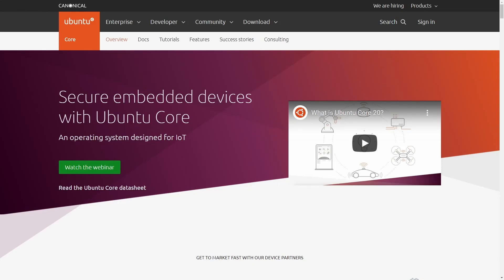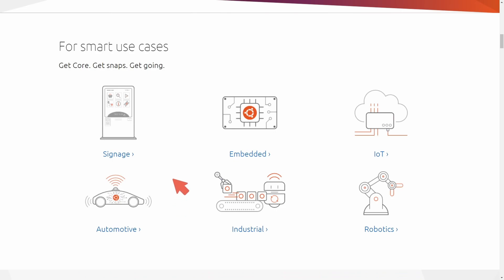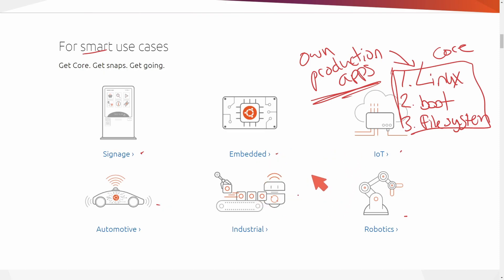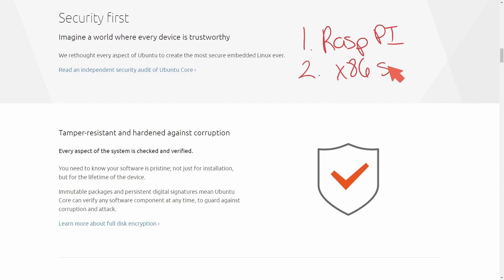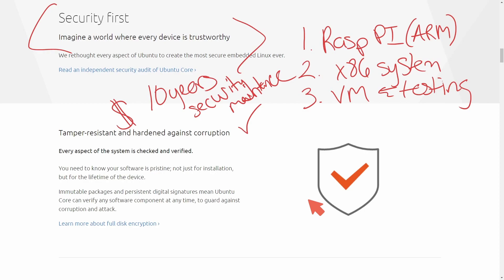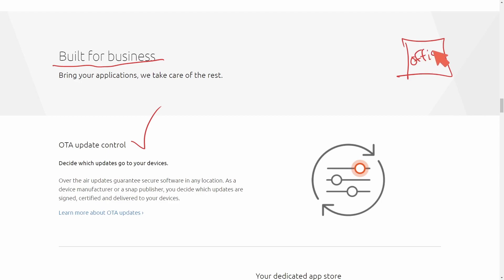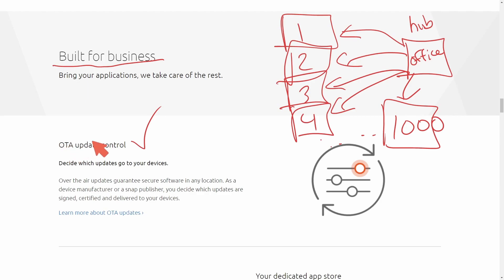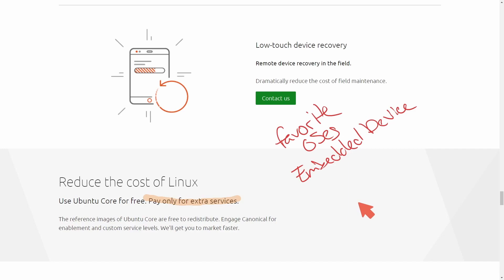What is Ubuntu Core?? Ubuntu Linux for IoT and embedded systems?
Learn about Ubuntu Core (including Ubuntu Core 22) for IoT and embedded system development. The embedded Linux operating system can help you go to production quicker using the tools you know and love from Ubuntu and Linux. Ubuntu Core 2022.